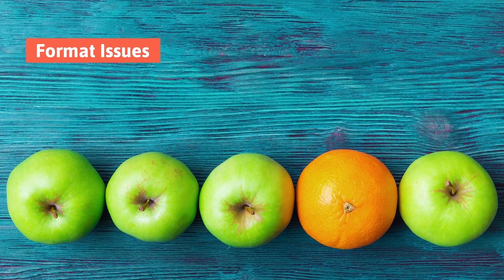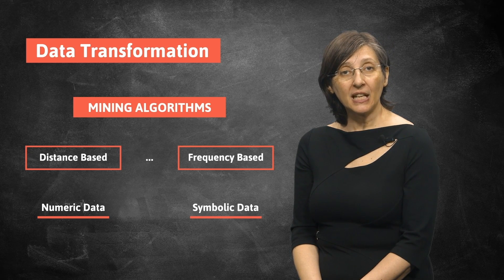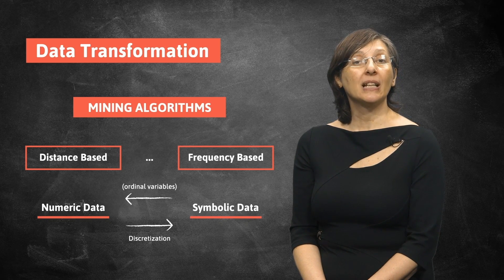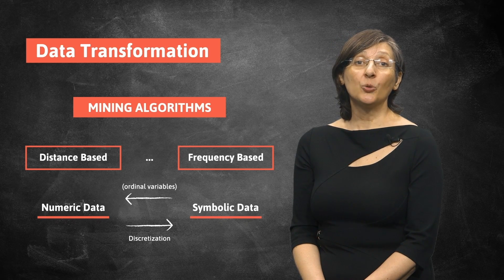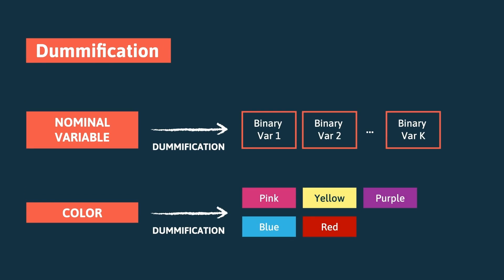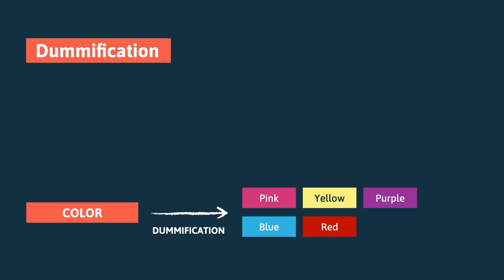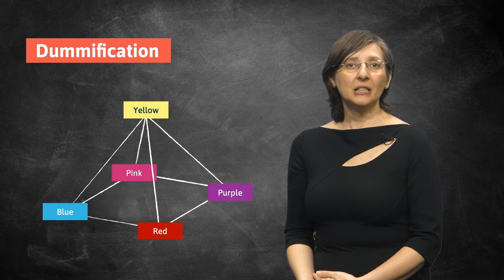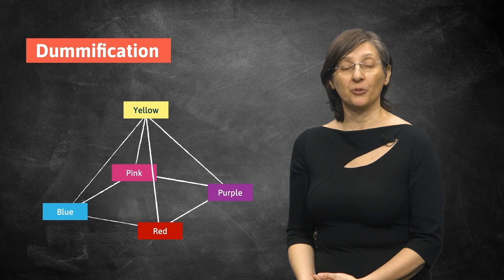Dealing with Inconsistency Dummification | 15/39 | UPV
Título: Dealing with Inconsistency Dummification

Descripción automática: In this video, the narrator discusses ways to address data inconsistencies during cleansing and the challenges faced without sufficient domain knowledge. Inconsistency in data typically involves records that contain incoherent values across their variables, in contrast to noise, which relates to individual variables.

The video outlines the distinction between numeric and symbolic variables in data mining algorithms, explaining that numeric variables are managed by distance-based algorithms while symbolic variables are generally handled by frequency or logic-based methods. The process of data transformation is then explored to fit the constraints of different algorithms.

The narrator introduces the concept of discretization as a method to convert numeric data into symbolic data by removing its infinite nature. The video goes on to discuss 'dummification', or one-hot encoding, as the process of converting symbolic data into binary variables. The example provided is the Iris dataset, where a 'color' variable with distinct values like pink, yellow, purple, blue, and red is translated into separate binary variables, ensuring that all colors are equidistant in terms of data representation.

The video concludes by noting that ordinal data, which has a natural order, can be easily converted to numeric data. The narrator promises to continue discussing other scenarios that can cause inconsistencies in a follow-up video.

Autor/a: Piqueras Salazar Ignacio Jaime